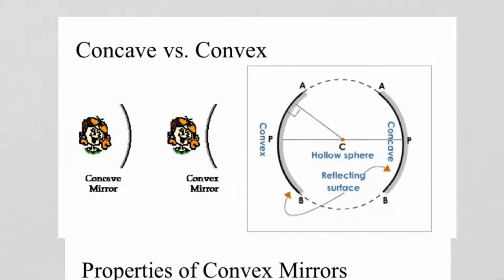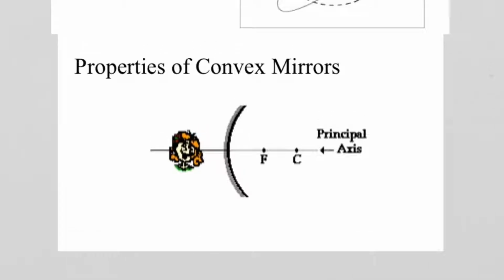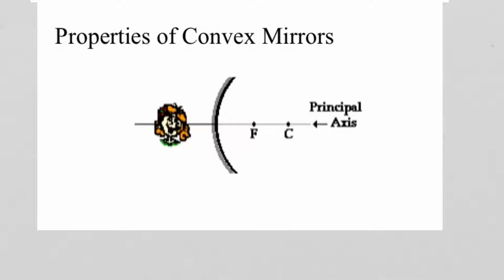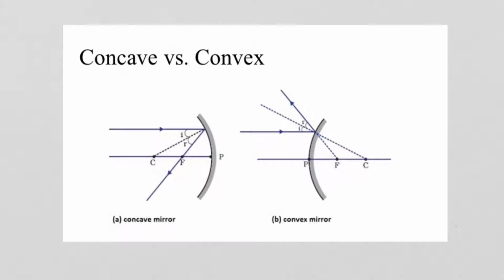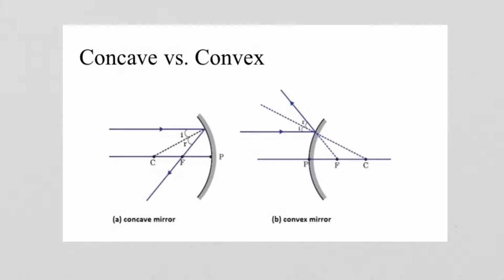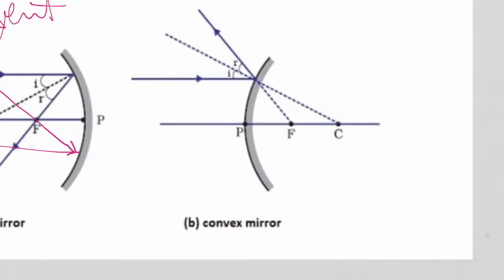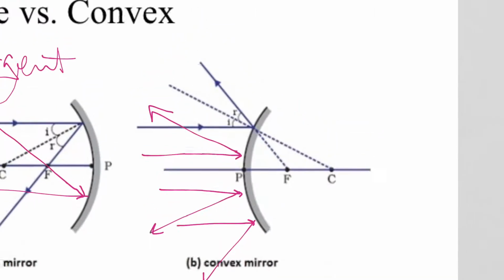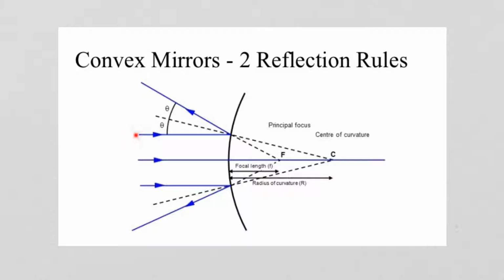Introduction to Convex Mirrors